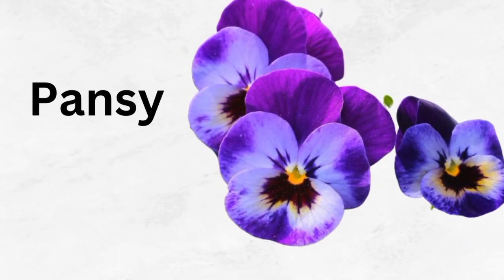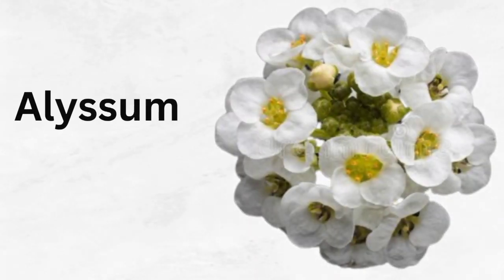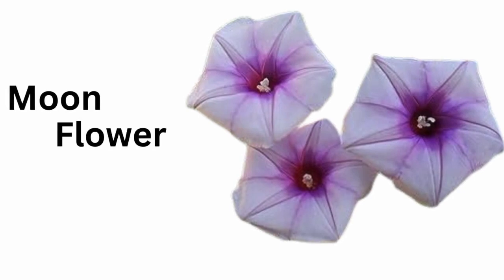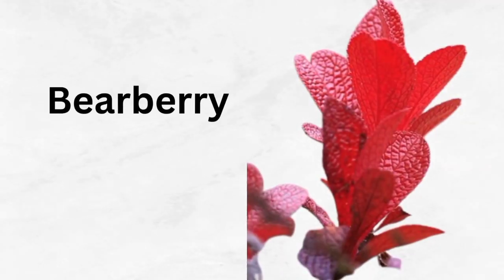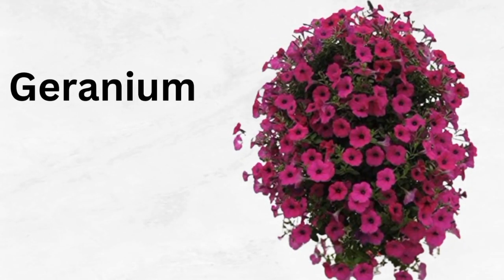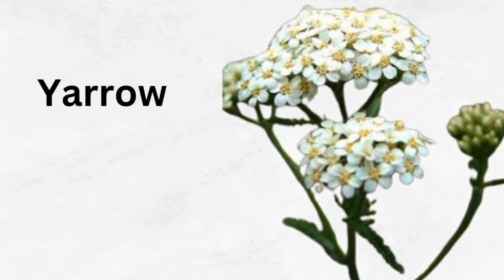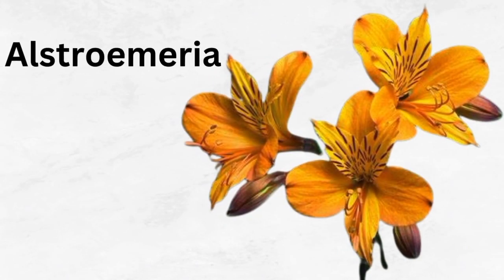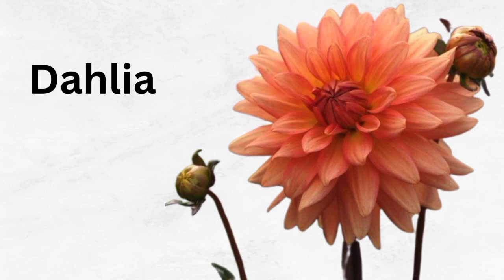Flowers Names In English With Pronunciation|Flowers Names#englishwithyohee#english#learnenglish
In this video, we'll explore English vocabulary related to flowers to help you expand your English vocabulary!
Flowers and Plants Vocabulary in English - Learn English Vocabulary Lesson - English Vocabulary for Flowers - Flowers Name in English with Pictures - Common Flower Names - Types of Flowers in English - ESL English Teacher